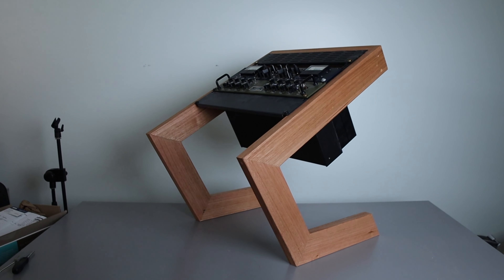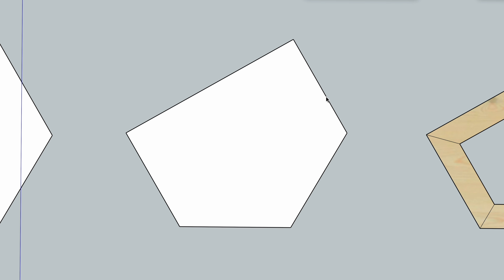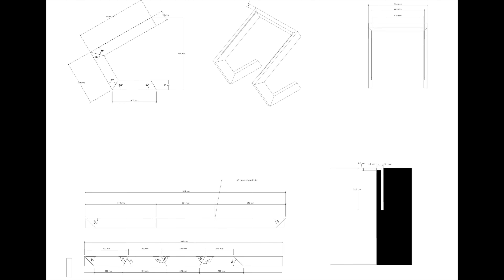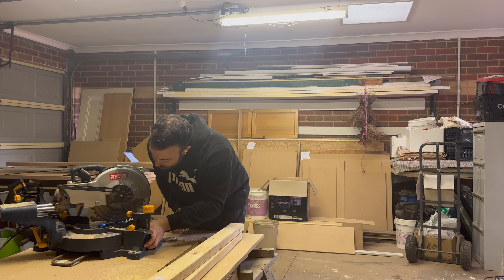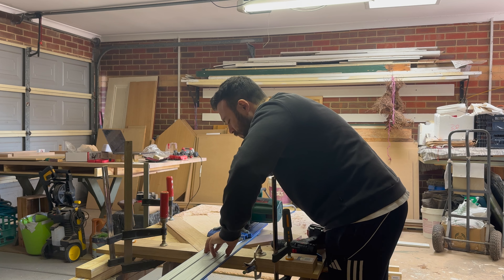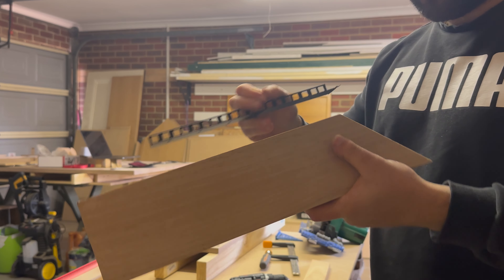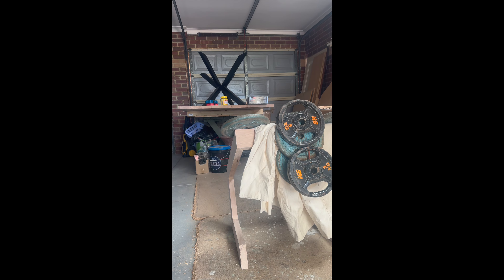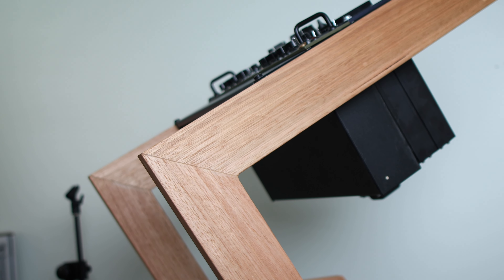Minimalist Mastering Studio Desk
Streamline Your Emails, Deliver Your Best Work, and Build Strong Client Relationships

The BEST newsletter for working audio professionals!
Finesse your mastering skills and knowledge.